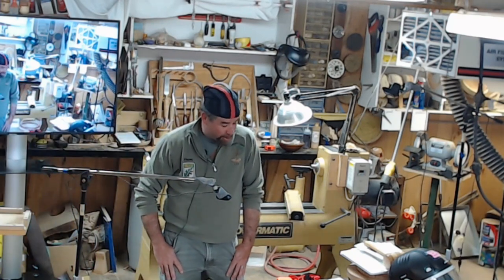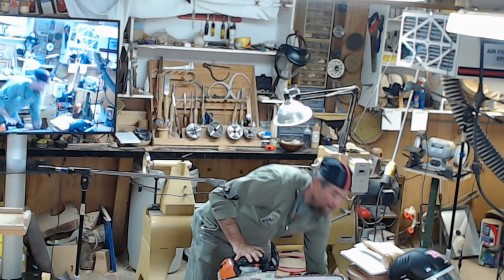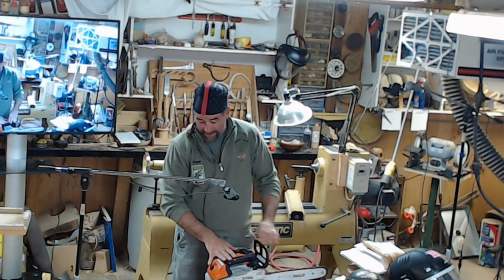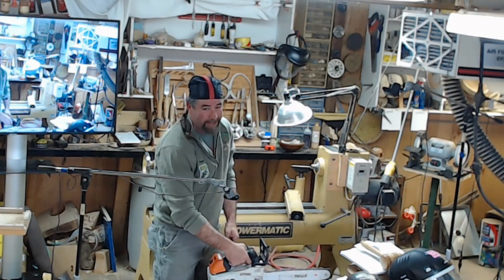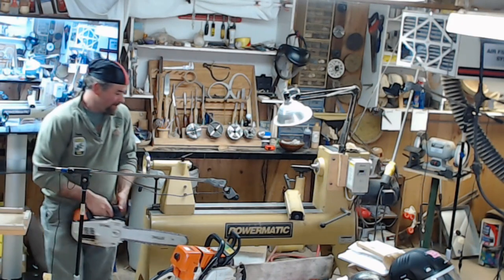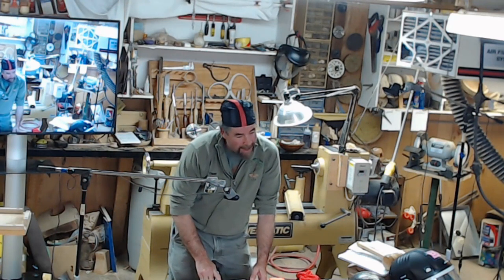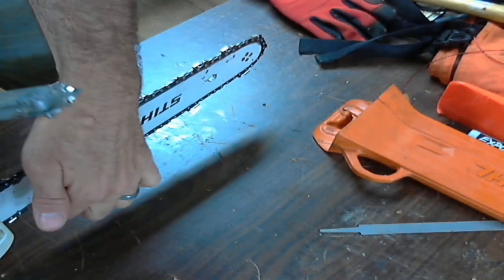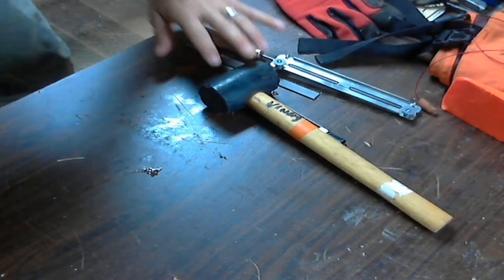Chain saws with Vinney Resch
Vinny Resch, local arborist, discusses the proper use of a chain saw and how to maintain it in top shape for use in the field.